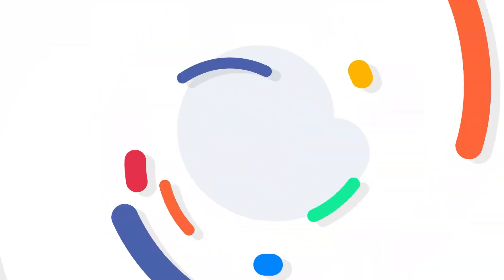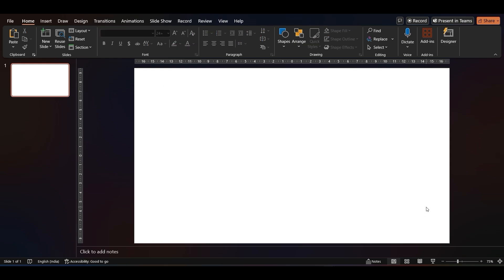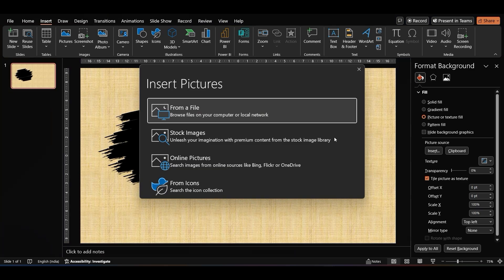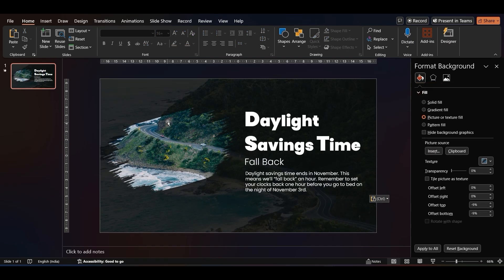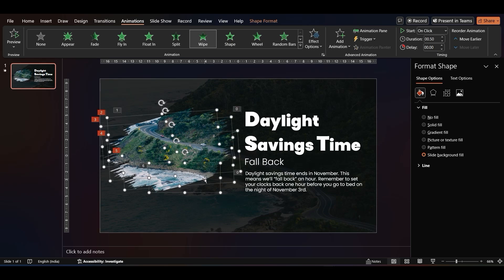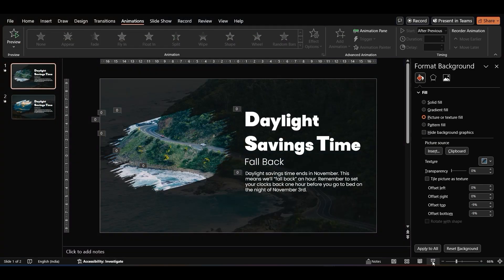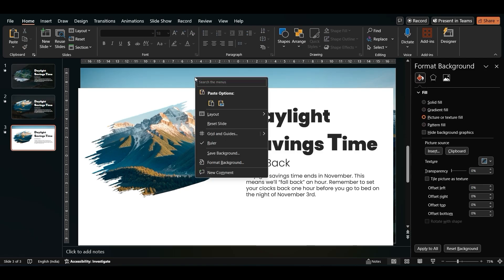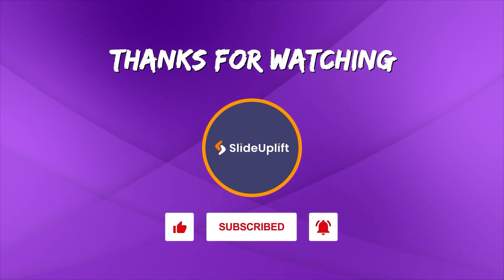How To Create Brush Effect In PowerPoint: Best PPT Presentation Animation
Want to add a touch of artistic flair to your presentations? Learn how to create a stunning brushstroke effect using PowerPoint's wipe animation. We've used this effect to create a cool animated slide about daylight savings!

About SlideUpLift:
SlideUpLift is your one-stop solution for all things presentation-related. Our team of design experts share valuable slide design tips, techniques, and science-backed best practices to help you nail your next presentation. Plus, we provide creative ideas on different professional presentation topics to spark your content.

🔗Also, be sure to check out our extensive collection of Google Slides templates